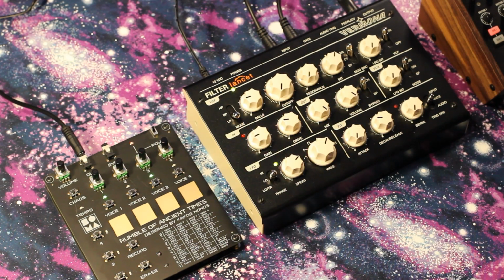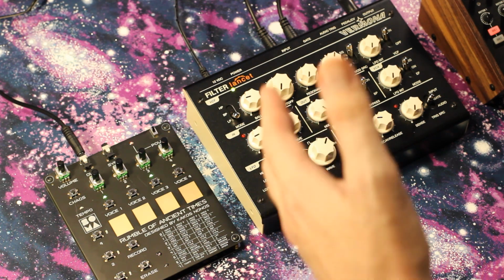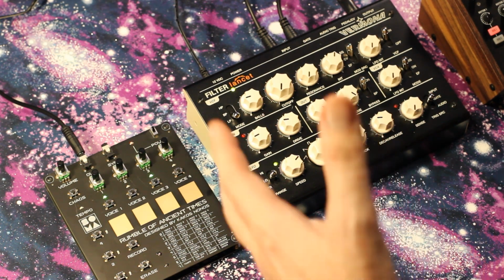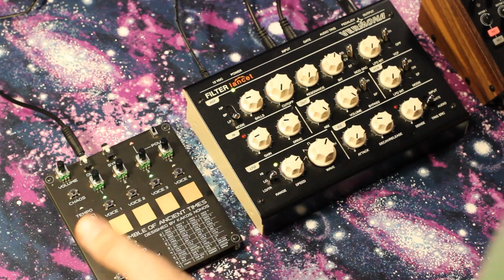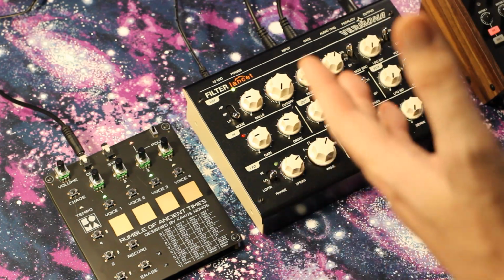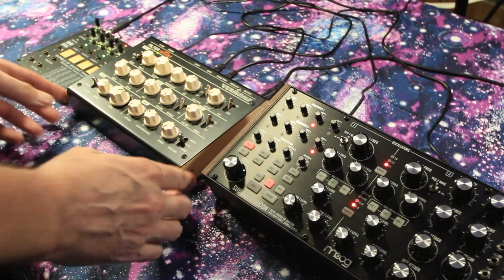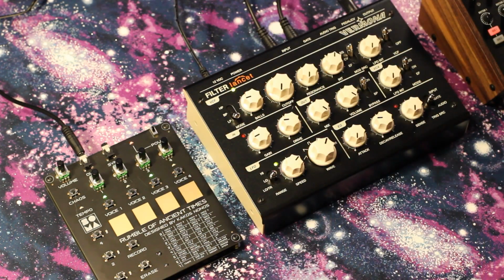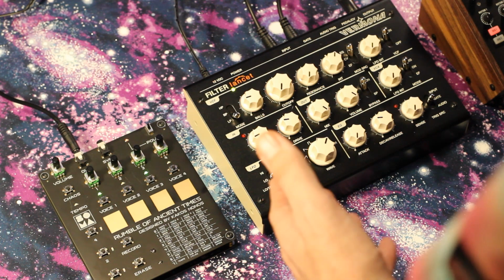Huge Giant Kick Drum Sounds of the SOMA RoAT and Vermona Filter Lancet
The SOMA Rumble of Ancient Times demonstrated through a Vermona Filer Lancet, resulting in a very unique, very tune-able bass kick drum sound.